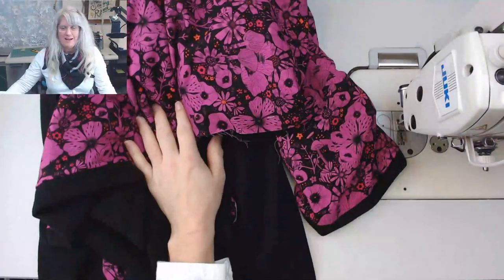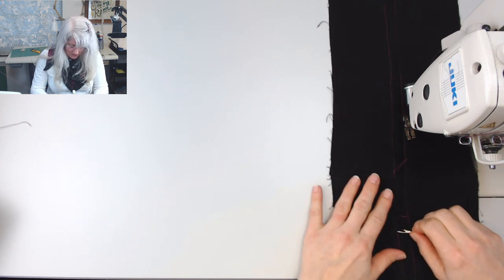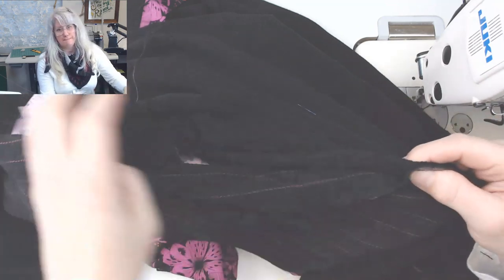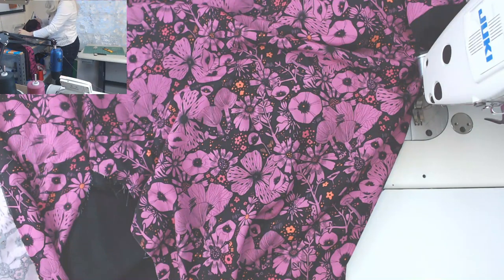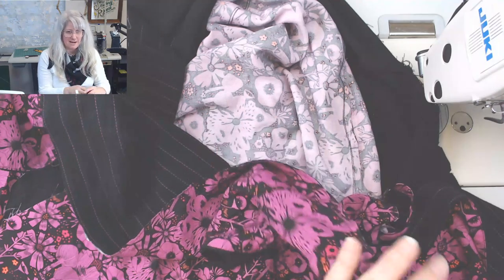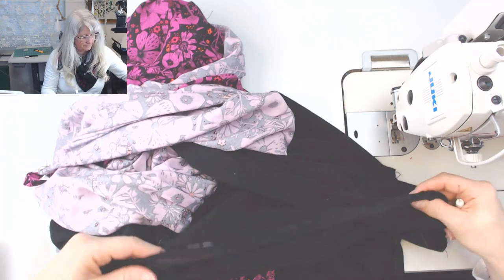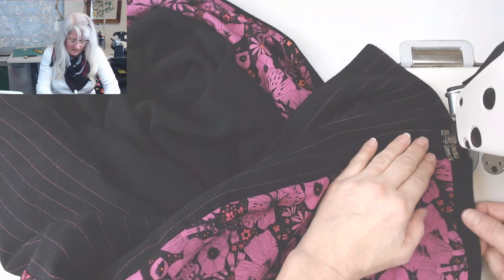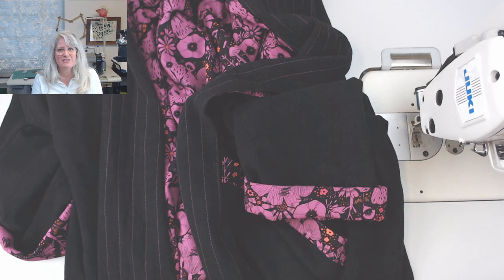Unfolding Jacket (formerly known as the Haori) by Wiksten Pattern, Sewing Part Two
Wiksten Patterns has updated their pattern with a new name! The Unfolding Jacket is now the name of what was once called the Haori. I wholeheartedly support their decision to evaluate where we culturally appropriate clothing and other items in our lives. And I support their decision to rename it. These videos are not monetized.

You can consult their website for more information. The pattern is no longer available.

This is the Lined Unfolding Jacket and I've also made it UNLINED. Check this link for all the details and videos
This project is from my Needle Sharp subscriptions box (Heavyweight with purchased lining). Sewing size Medium.

Thank you to viewer Louise for providing the Time Stamps!

Time Stamps:
0:00 Intro
1:52 Collar methods
4:02 Assemble main collar fabric
9:27 Topstitching calculations
15:25 Topstitching
39:23 Preparing for hem
48:43 Assemble Collar Lining
51:12 Collar
1:24:32 Collar to neckline (alt method discussed)
2:04:39 Close lining
2:12:17 Topstitch Hem
2:13:39 Topstitch Collar
2:19:22 Topstitch Cuffs
1:16:38 Peek inside next Needlesharp Box

It helps!